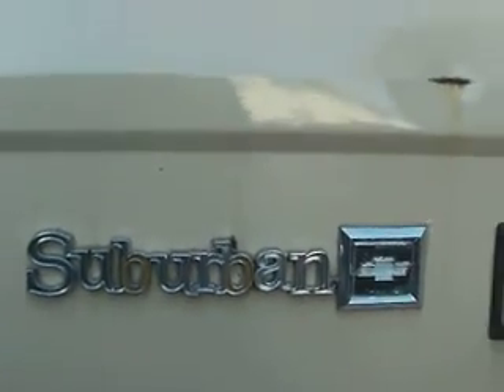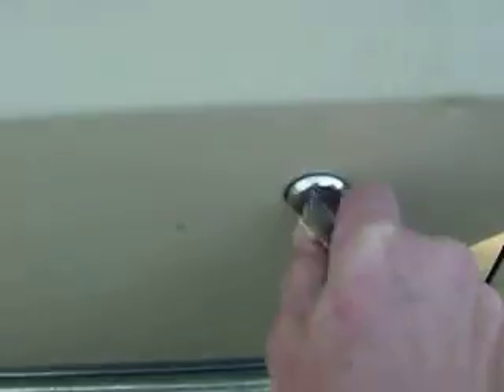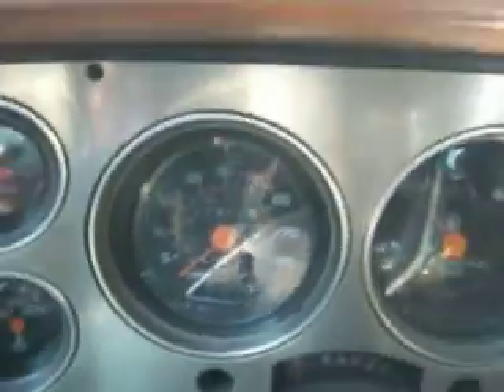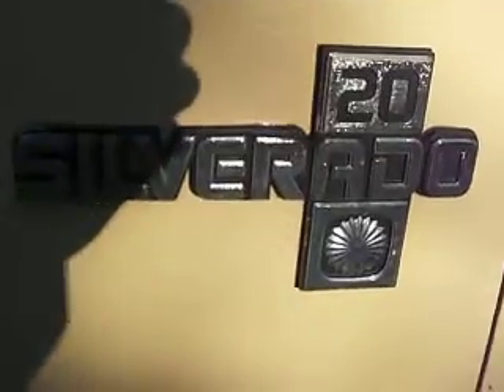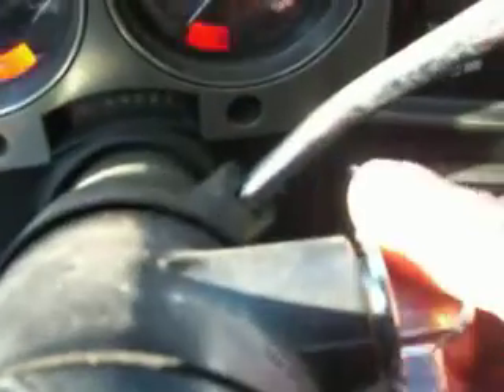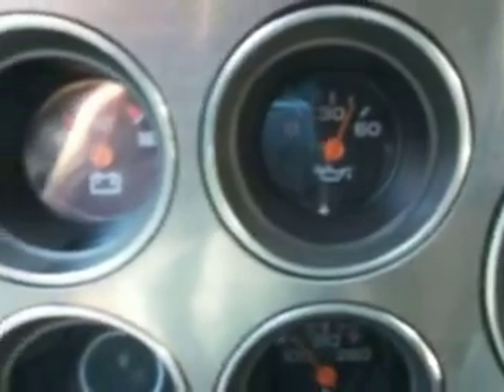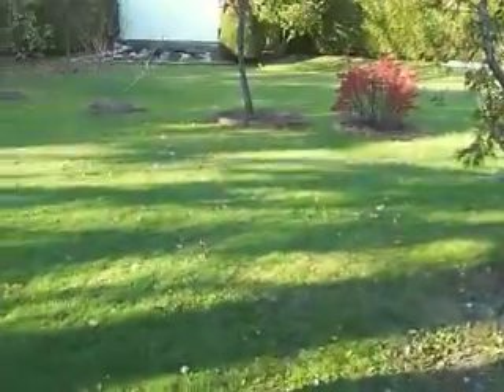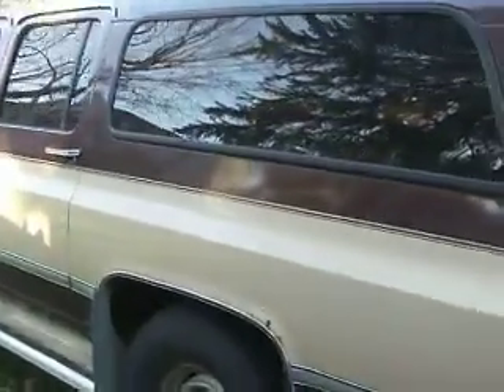*SOLD* Demo Of My 454 Suburban 2wd For Sale *SOLD*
This is a demonstration of my bigblock Suburban. It's for sale, $1999, tires on it not included. It will need new tires.